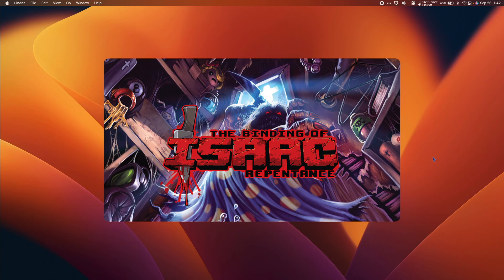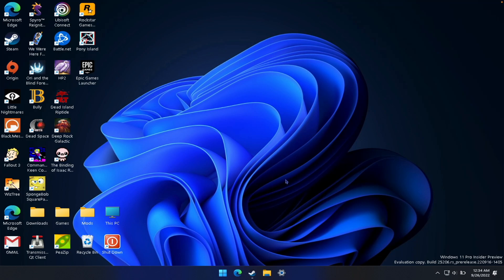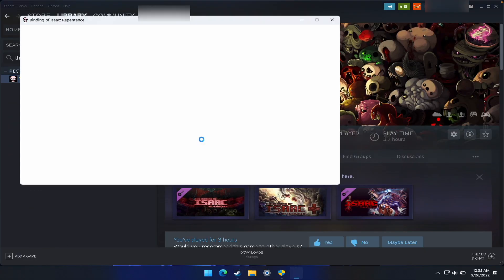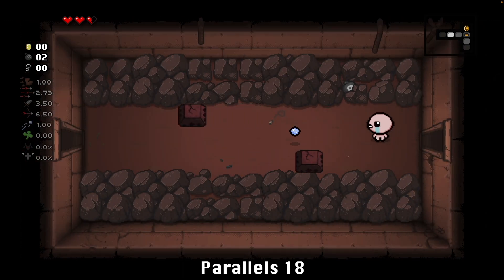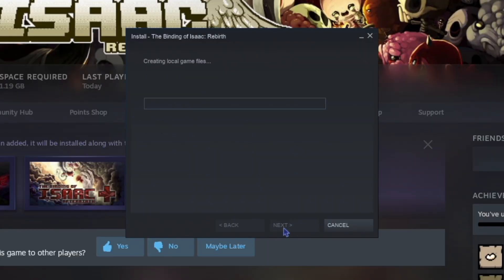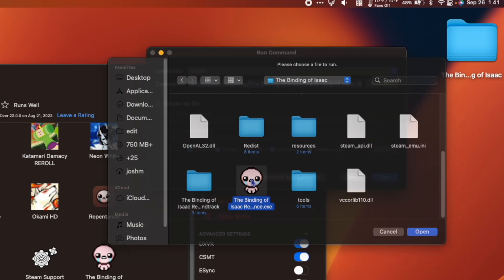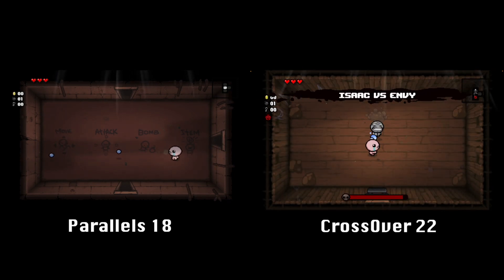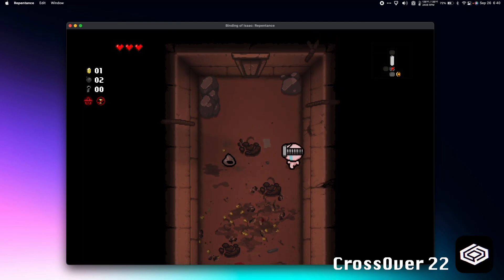The Binding of Isaac Repentance on Mac - CrossOver vs Parallels (SEE DESCRIPTION!)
IMPORTANT! THE BINDING OF ISAAC CRASHES ON CROSSOVER 23! USE CROSSOVER 22.1 (DXVK ON, ESYNC ON) INSTEAD FOR THE BINDING OF ISAAC!

This is the ultimate guide on how you can run The Binding of Isaac: Repentance on your Mac today! This is the only video on the internet that compares how Isaac runs with CrossOver 22 vs Parallels 18. Check out how to avoid input lag to get the best experience from your game. Which do you think runs Isaac better? Parallels or CrossOver? Thanks!

0:00 Intro
0:43 Parallels 18 Isaac Installation
1:28 Parallels 18 Gameplay Test
2:07 CrossOver 22 Isaac Installation
2:47 .exe installation in CrossOver 22
3:20 CrossOver 22 Gameplay Test
3:40 Side by Side - Parallels 18/CrossOver 22
3:56 Conclusion

How MacProTips Rates Performance:
⭐️⭐️⭐️ -The game is compatible with Mac and is playable, with only some minor issues
⭐️⭐️⭐️⭐️ - The game runs on Mac with excellent performance and minimal issues